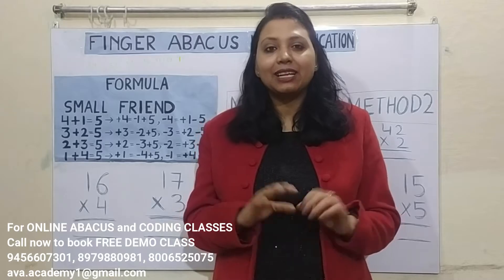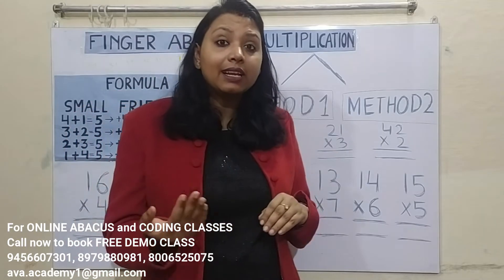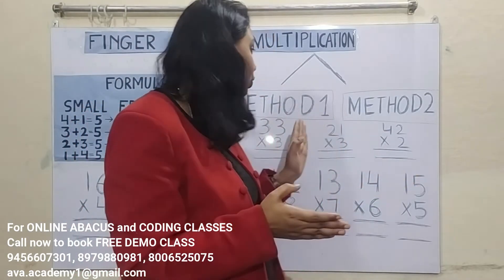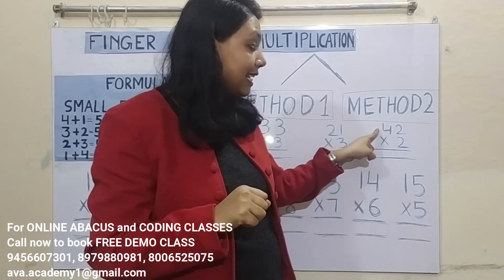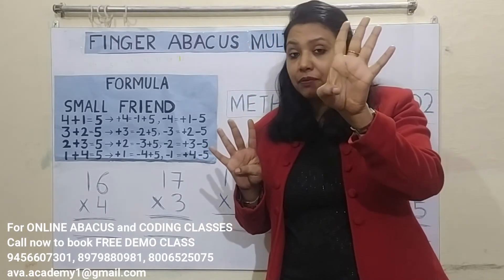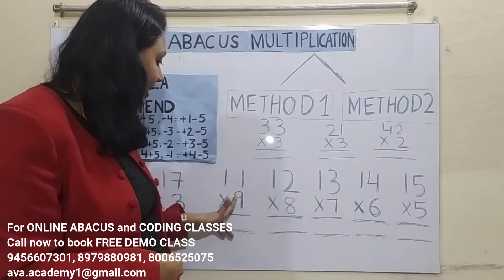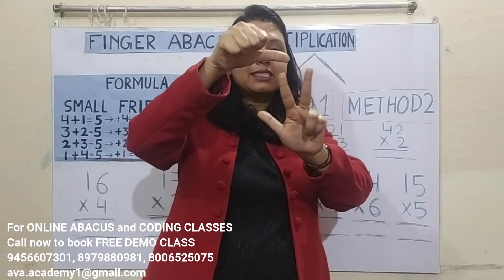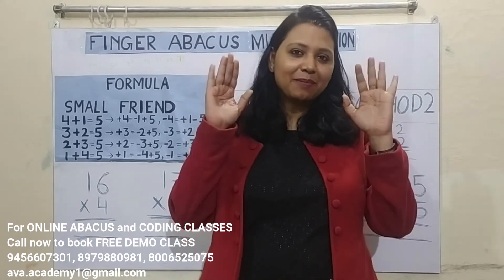Finger Abacus Multiplication Class 2 English | Fast Mind Math | Abacus With Sneha